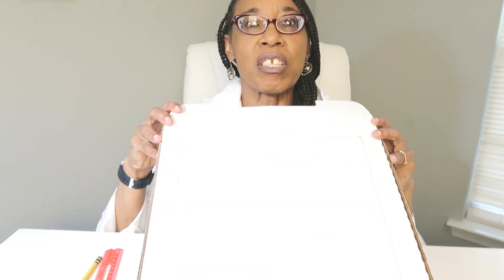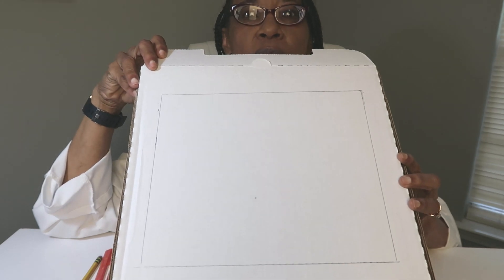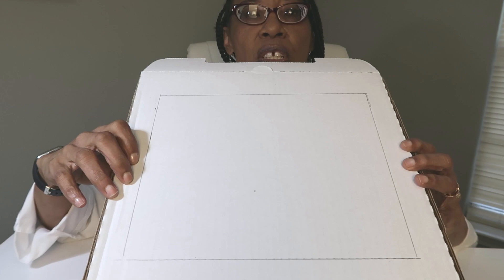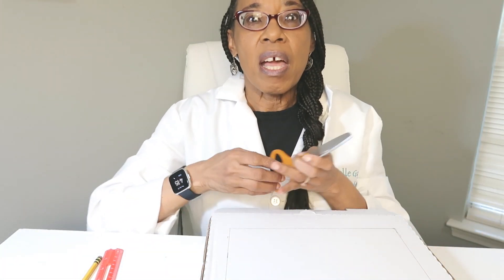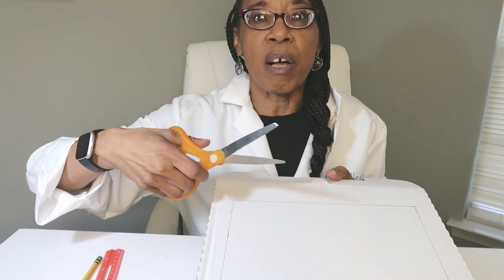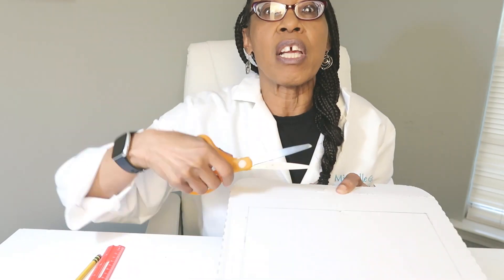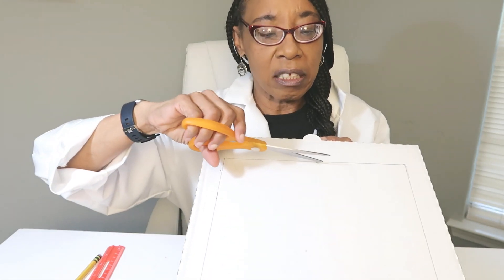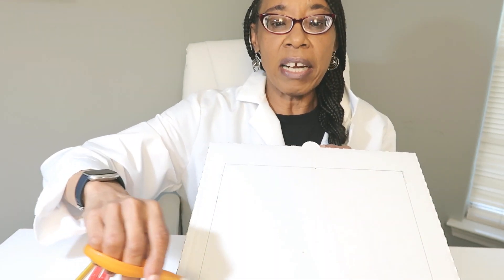STEM : DIY Make a Solar Oven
Celebrate Earth Day learning about solar energy. In this video,  students will learn how solar oven work and how to make one. Your Stem challenge is to DIY a solar oven and cook some food. Have fun!!

Resources: Need.org

Adult Supervision!
Materials:
Box
Foil
Plastic wrap
Black construction paper
Scissors
Pencil
Tape
Food

Instagram: Michelle Gay Science Teacher
Facebook: Michelle Gay Science Teacher